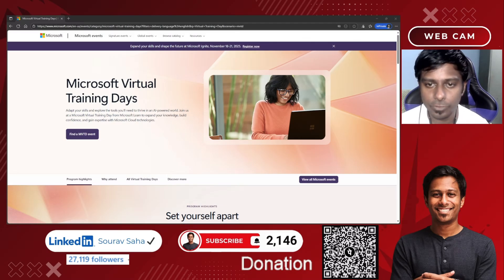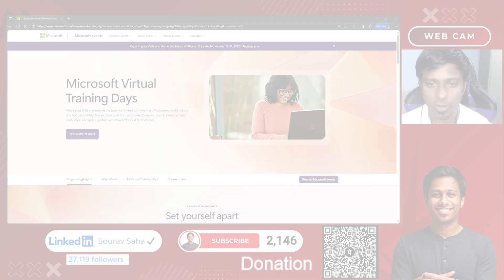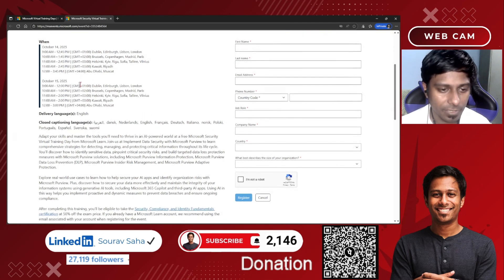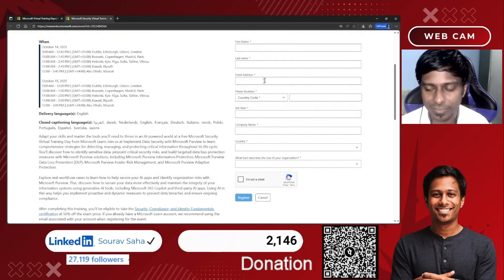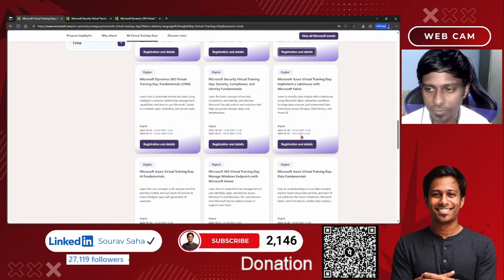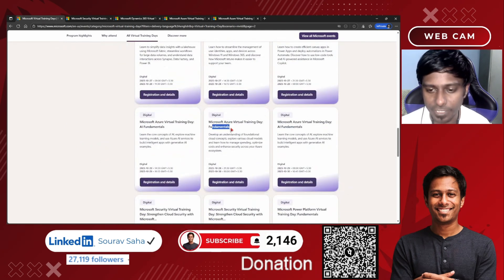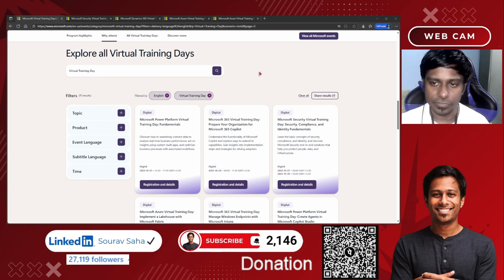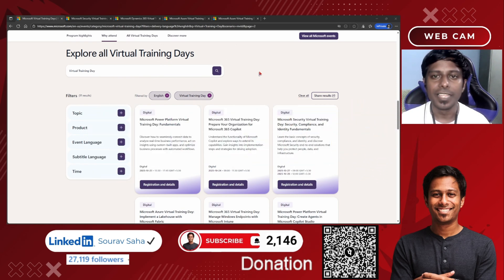How to Get Microsoft Certified for HALF the Price in 30 Days?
🚨 Microsoft is giving you a golden opportunity to save 50% on certification exams! 🎓

If you’re planning to earn a Microsoft Fundamentals Certification — like Azure Fundamentals (AZ-900), AI Fundamentals (AI-900), Security Fundamentals (SC-900), or Data Fundamentals (DP-900) — now is the perfect time!

Here’s how you can claim your 50% exam voucher:

✅ Step 1: Register for Microsoft’s official 2-day virtual webinar series.
✅ Step 2: Attend both sessions completely.

💡 Why You Shouldn’t Miss This:

Save 50% on any Microsoft Fundamentals certification exam.

Get certified by one of the most trusted tech companies in the world.

Boost your resume, LinkedIn profile, and career opportunities.

Perfect for beginners, students, and professionals exploring cloud, AI, security, or data.

🎓 Popular Certifications Covered:

Microsoft Azure Fundamentals (AZ-900)

AI Fundamentals (AI-900)

Security, Compliance & Identity (SC-900)

Data Fundamentals (DP-900)

📢 Don’t wait — webinars fill up quickly, and vouchers are available for a limited time.
Start your Microsoft certification journey today and become industry-ready in 2025! 🚀

free certification course, az 104, free certification